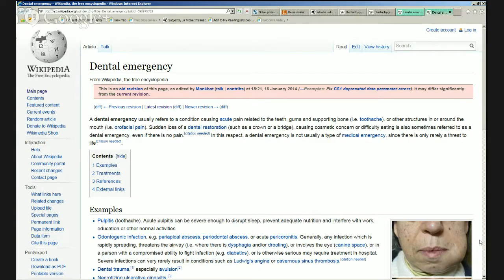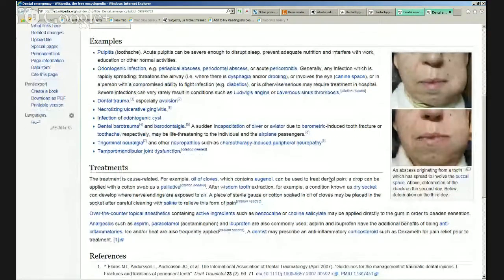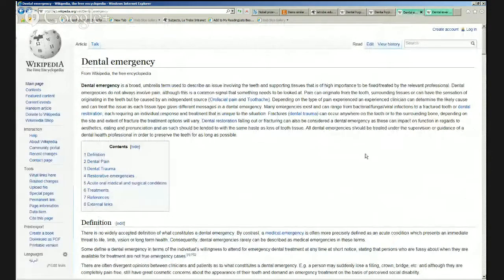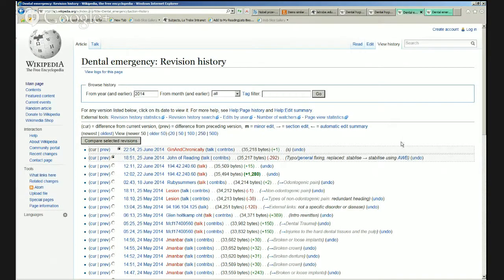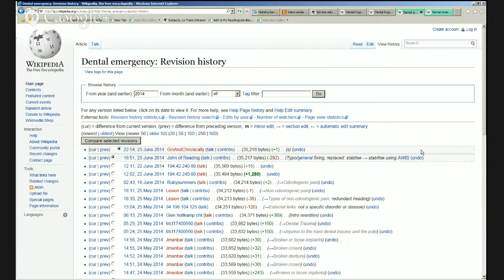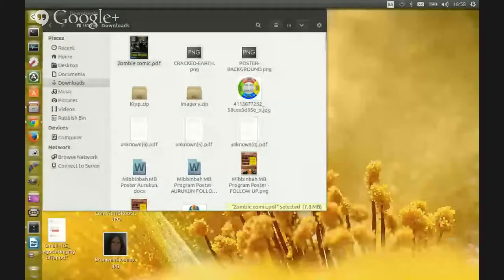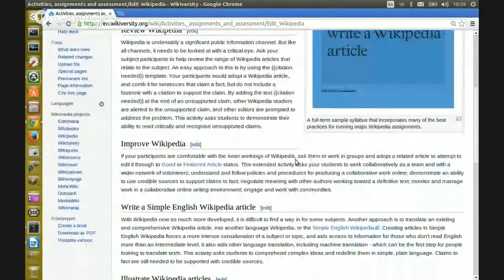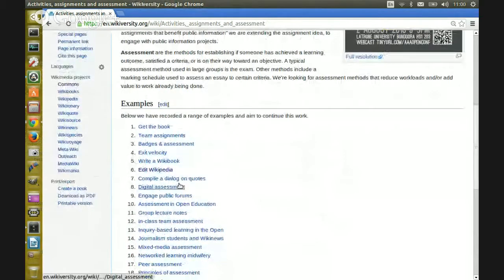Mark Gussy and Oral Health students editing Wikipedia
Mark Gussy and La Trobe University Oral Health students editing Wikipedia.